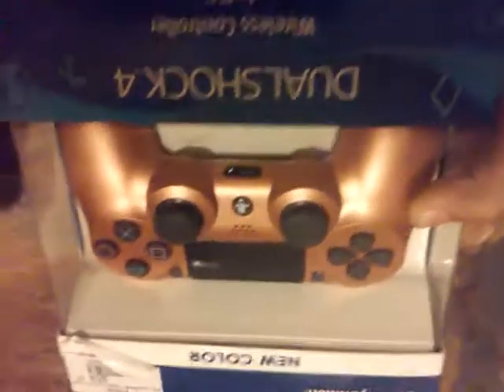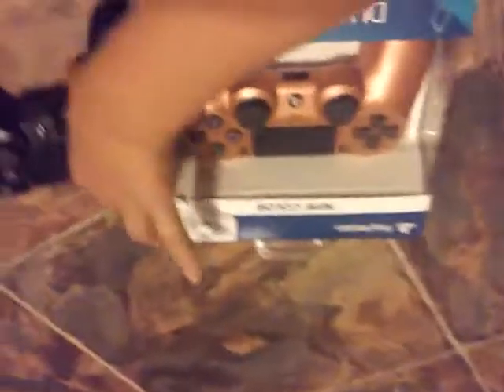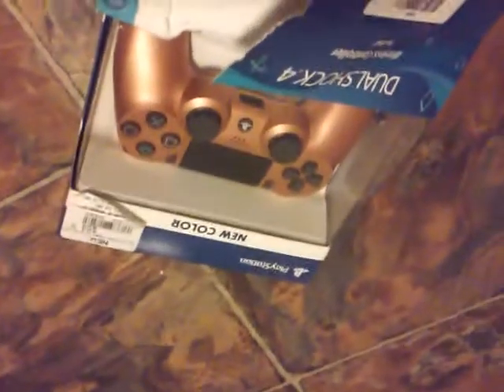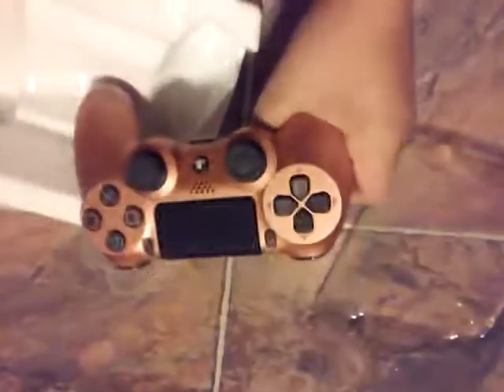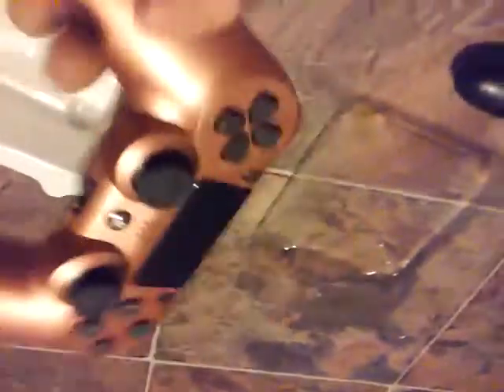Unboxing new copper dualshock4 wireless controller